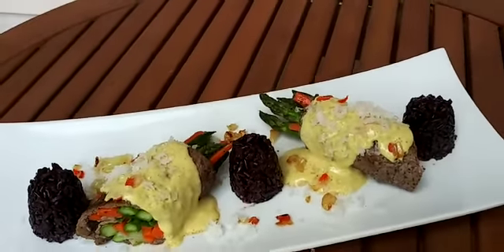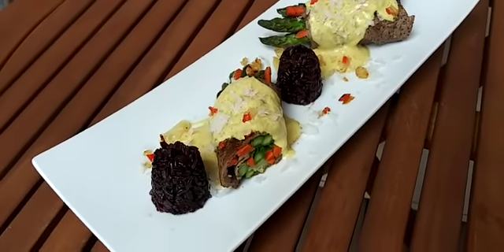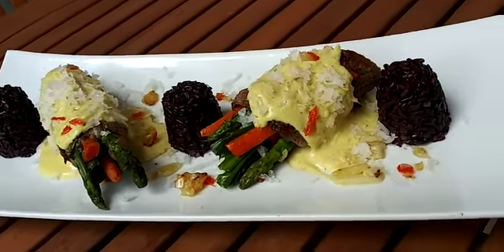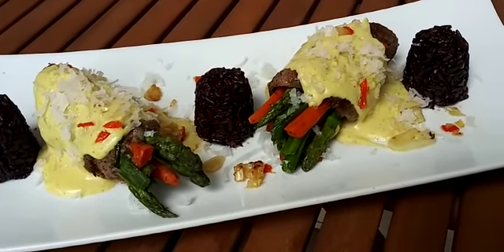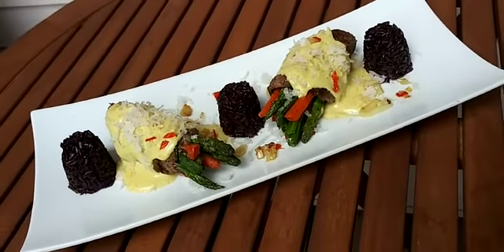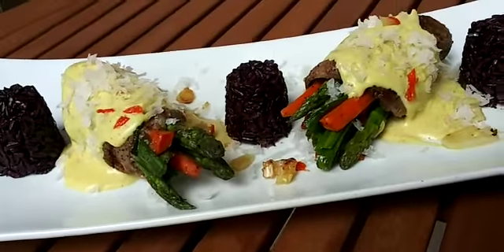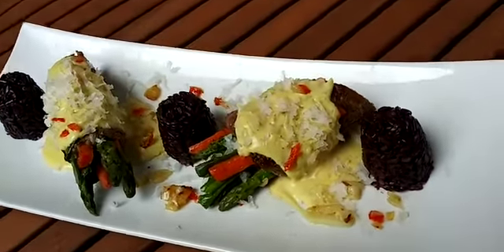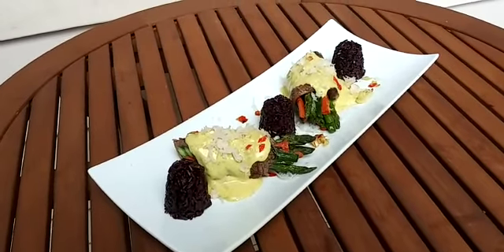Beef Negimaki | Maurice Coley 🇯🇲 🇯🇵 | Mix-A-Plate Kitchen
Maurice Coley's Beef Negimaki in my Special Habanero Coco Curry Cream Sauce
Mix-A-Plate | an Island Fusion

👉🏾 For  Deposit on Catering Services or Pre-Orders in General can be done via our PayPal MixAPlate

🔪 Mix-A-Plate KiTchen | an Island Fusion  🇯🇲 🌴 Trailblazing Island Food with a new pair of eyes.